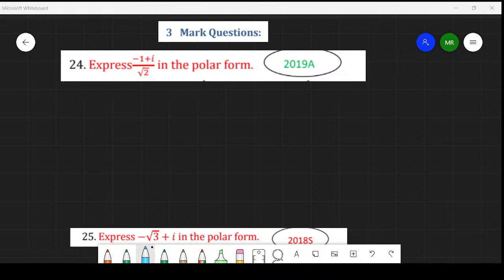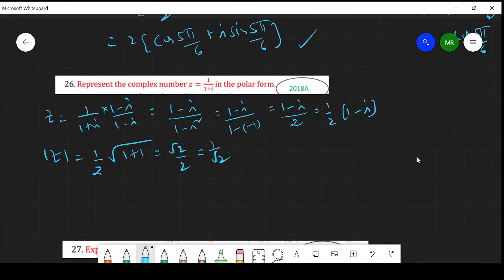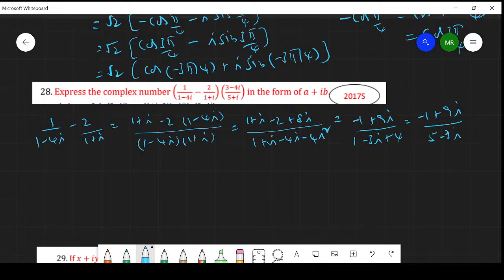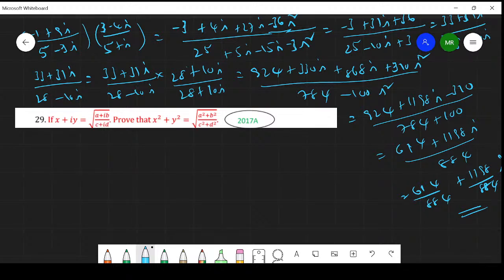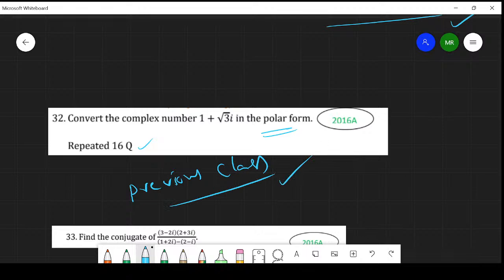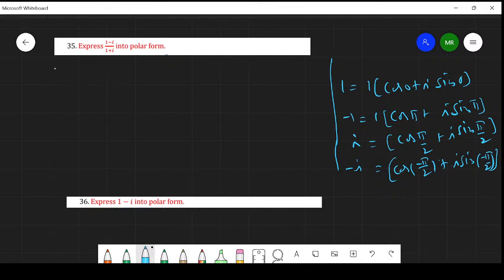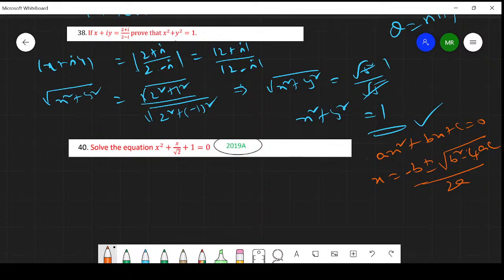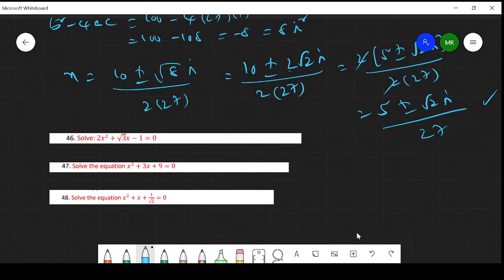I PUC MATH REVISION CLASS -6- Complex numbers and Quadratic Equations -2- Expected Questions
class 11